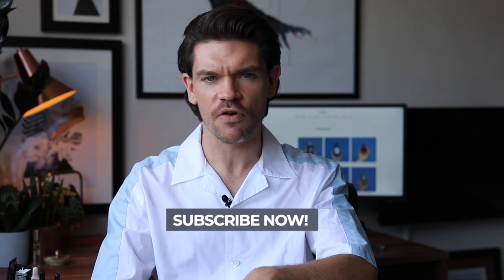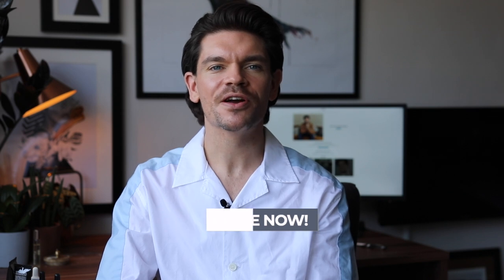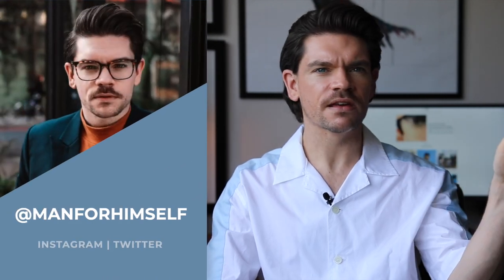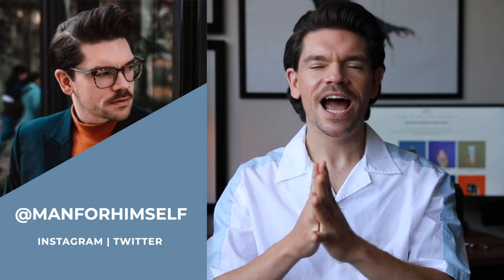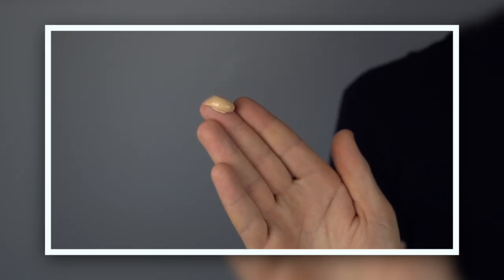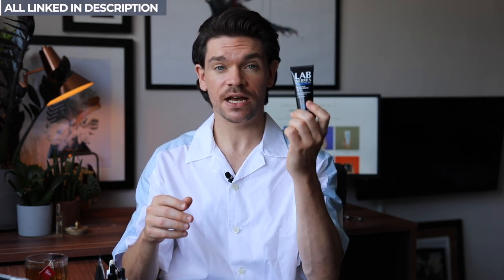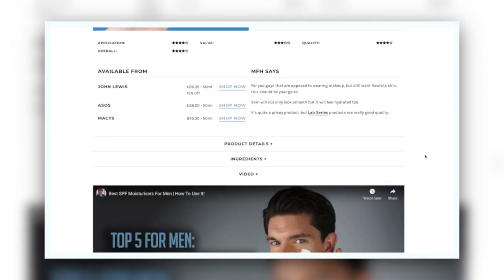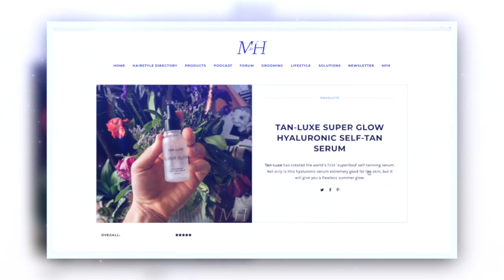Top 5 Men's Self-Tan Moisturisers and Serums | Men's Skincare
My favourite men's self-tan products and how to achieve that natural glow. Our skin needs a little boost now and then, especially if you have really pale skin like me. So, I've picked out my top tanning serums and men's tinted moisturisers that really give my skin a healthy glow. There's no need for streaks or smells when it comes to fake tan, and that's why I really love these skincare products. I've also got a few handy top tips for you. Do you use any self-tanning products? Let me know your favourite in the comments below.

Sign up for the Man For Himself newsletter for more grooming top tips

FEATURED PRODUCTS:

- 1. 01:12 - Lab Series BB Tinted Moisturiser SPF 35

- 2. 02:18 - Tom Ford For Men Bronzing Gel

- 3. 04:18 - Tan-Luxe Super Glow Hyaluronic Self-Tan Serum

- 4. 05:48 - Tan-Luxe The Face

- 5. 7:07 - Isle Of Paradise Self Tanning Drops
Come and follow me on...